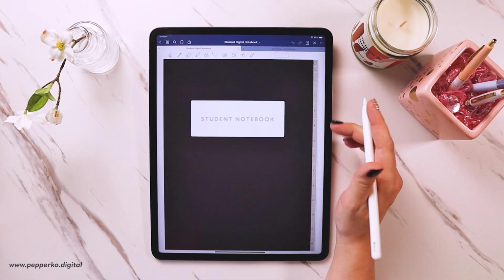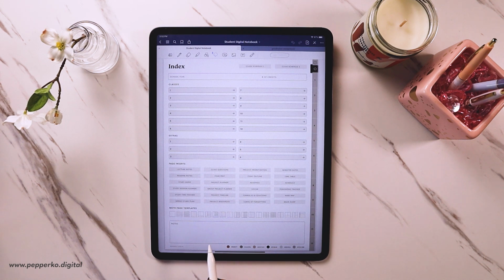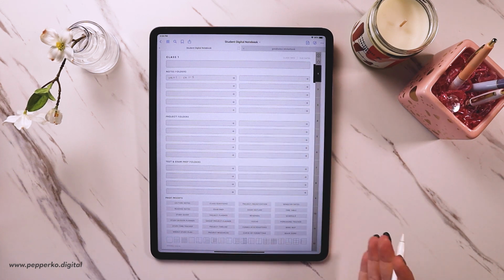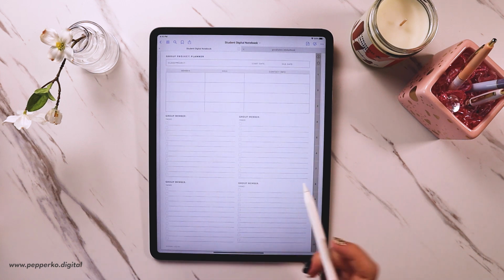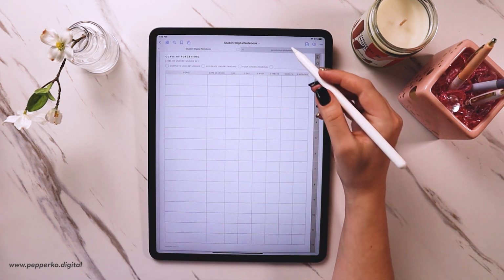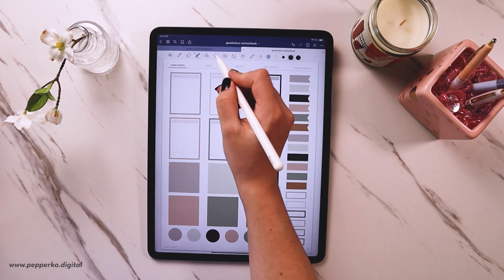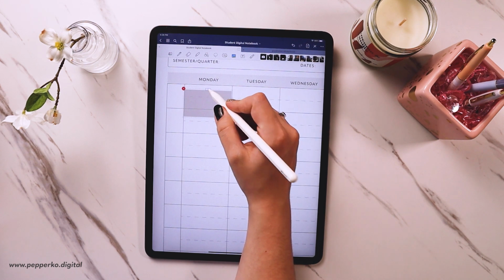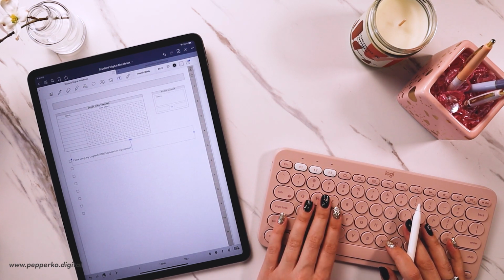Student Digital Notebook Tutorial | Learn how to use your student digital notebook!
Learn how to use your new student digital notebook! This will help answer any questions you have getting started. If you still have any questions just drop them down below!

✨Links✨
Etsy shop

Time stamps:
0:00 Intro
0:47 What is a digital notebook
1:07 How to use hyperlinks in GoodNotes
1:44 Overview of hyperlinks
2:21 Index page overview
4:48 How to use the HEX color codes
5:35 Class section overview
8:47 How to use the page inserts
9:23 How to copy & paste a page in GoodNotes
10:11 How to duplicate a page in GoodNotes
10:58 How to use the study time tracker page insert
12:05 How to use the project planner pages
12:55 How to use the project timeline page insert
14:31 How to use the project prioritization page insert
15:53 How to use the curve of forgetting page insert
17:43 How to use the pomodoro tracker page insert
19:22 Digital sticker overview
19:52 How to use the GoodNotes sticker book
21:35 How to use the text overlay digital stickers
23:09 How to use the color overlay digital stickers
25:14 How to use the Noteshelf sticker book
26:17 Use a bluetooth keyboard to make note taking easier!
27:38 Outro